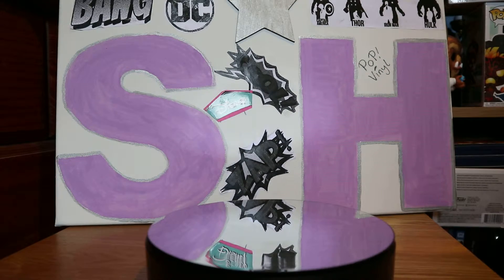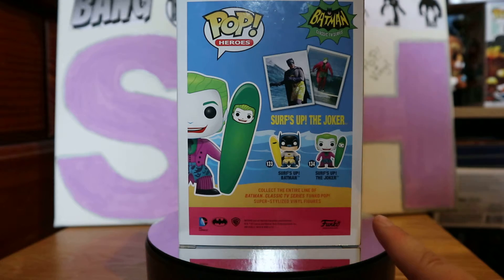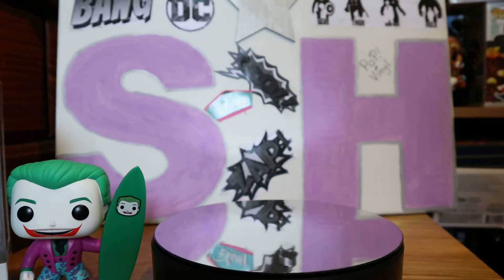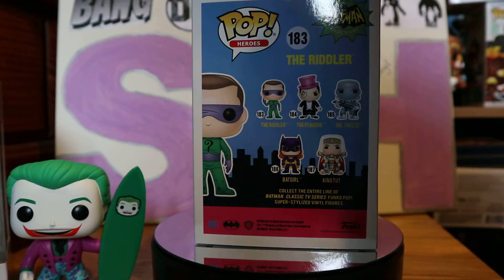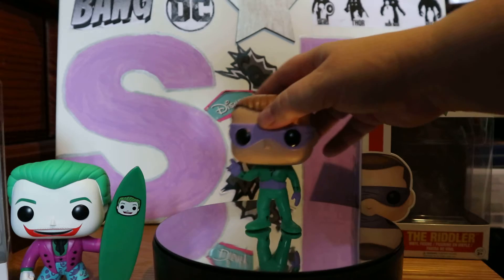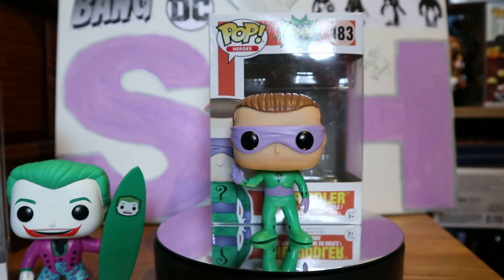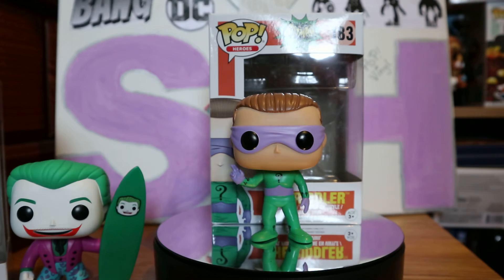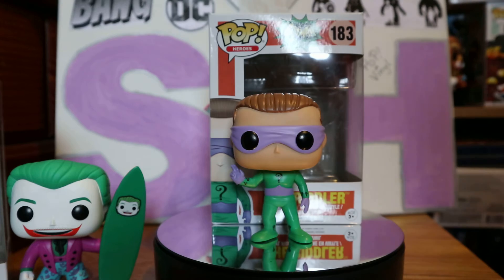Joker and Riddler 1966 tv pop vin